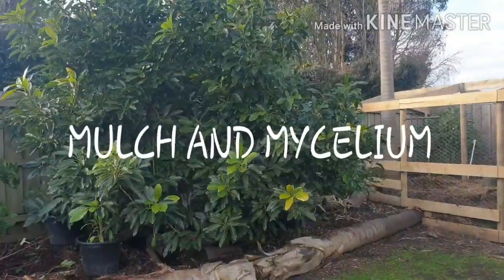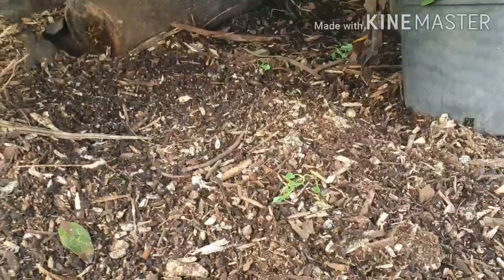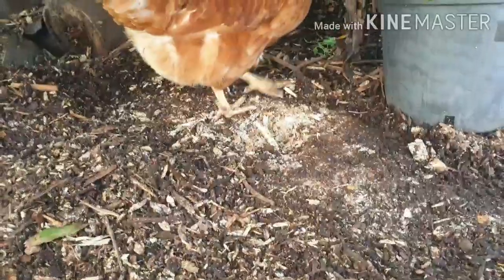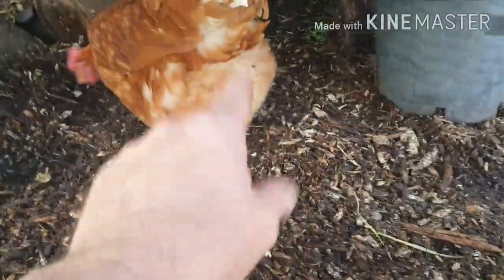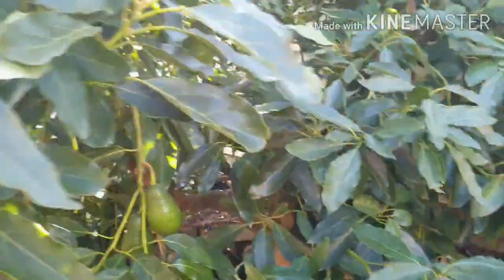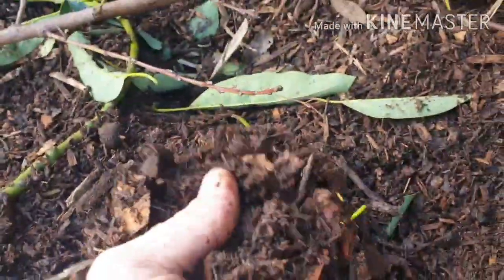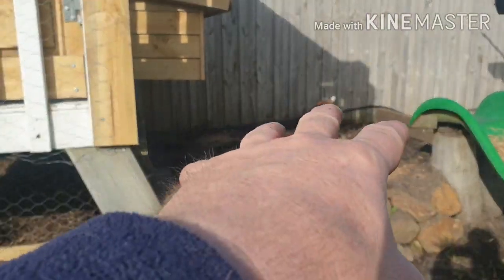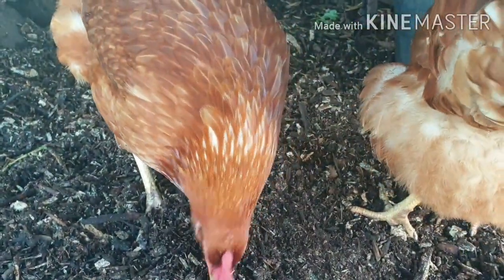MULCH AND MYCELIUM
A quick video on how important mulch is in organic gardening, and an explanation on mycelium and what it is.